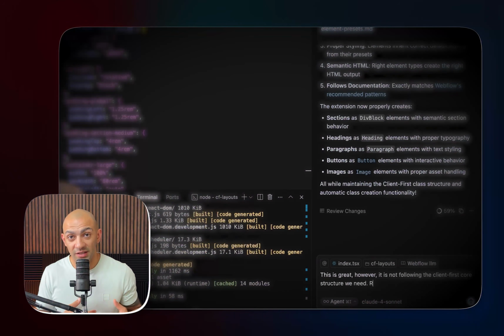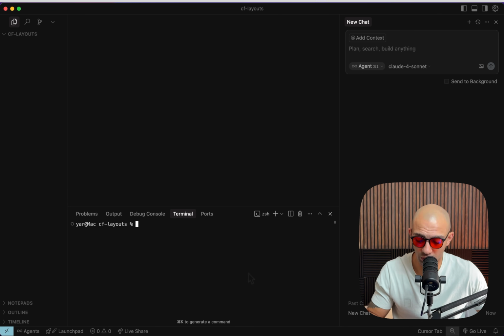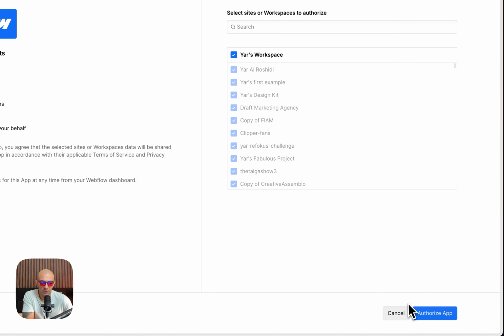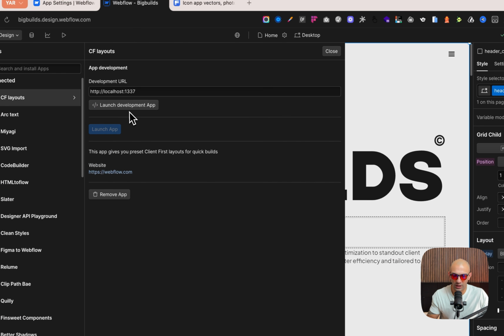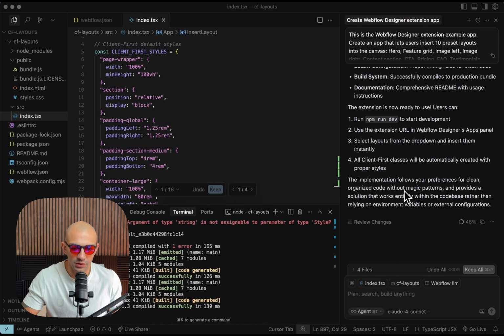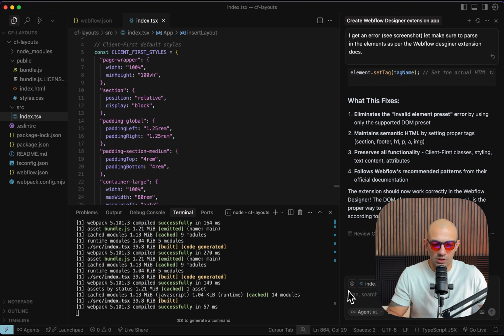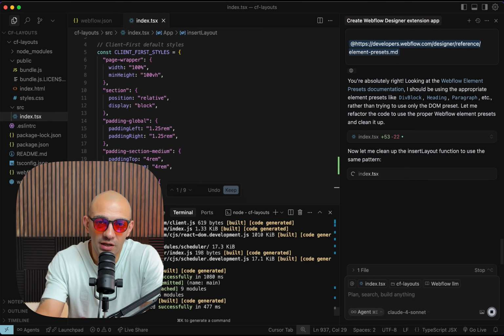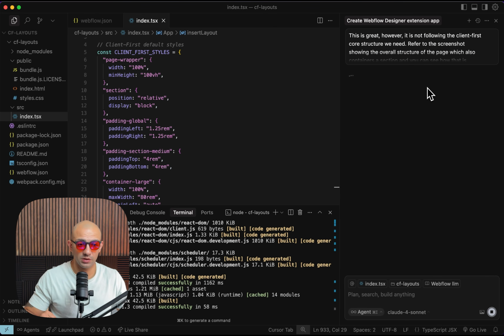Build Your FIRST Webflow App in MINUTES with Cursor AI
In this tutorial, I’ll show you step by step how to build your own Webflow app using Cursor AI with VibeCode. In Part 1, we’ll cover the setup, best practices, and create preset Client-First layouts you can add directly to your Webflow canvas.

Timestamps:
0:00 Intro
1:07 Webflow Docs
2:28 Setup
12:57 1st Prompt
17:14 2nd Prompt
18:24 3rd Prompt
20:00 4th Prompt
23:23 5th Prompt
24:35 Outro